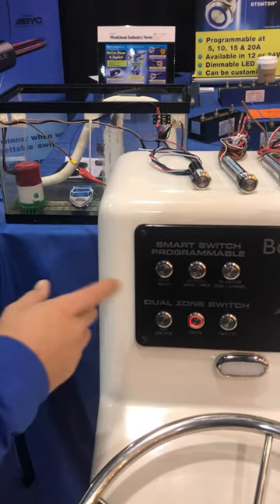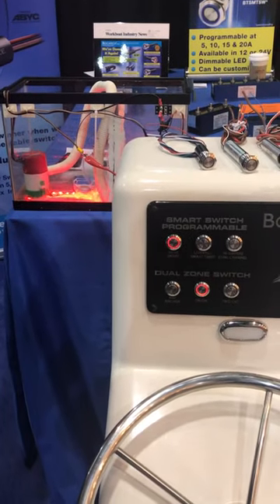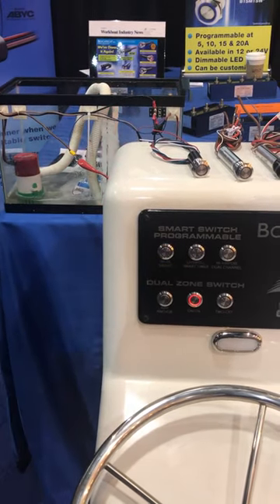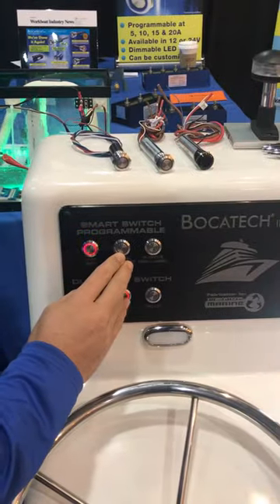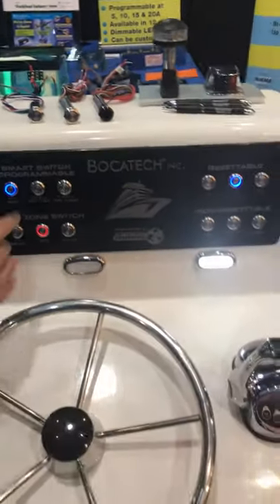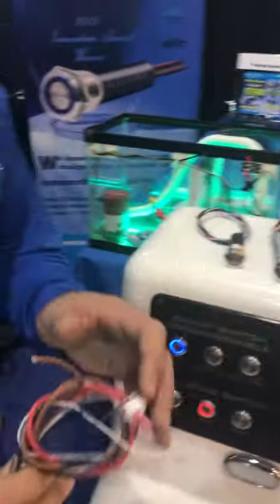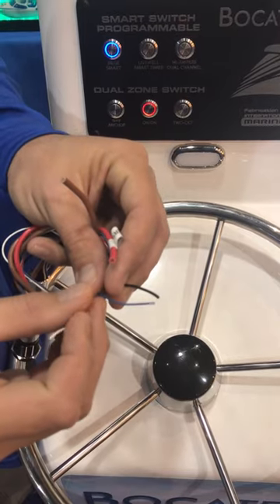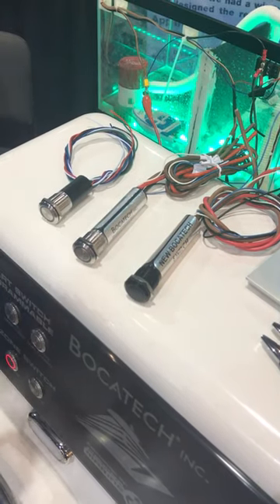Bocatech "smart bilge switch "resettable